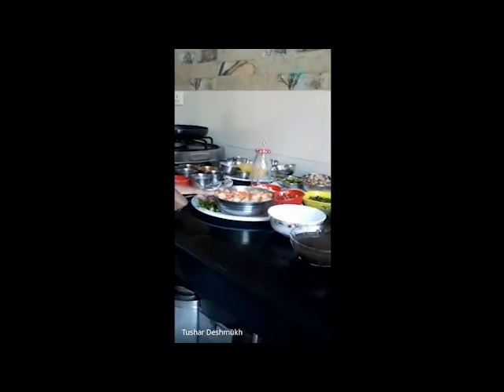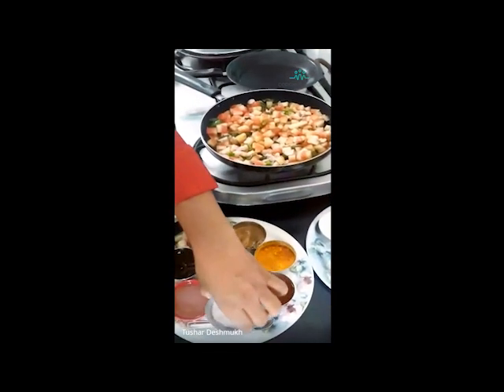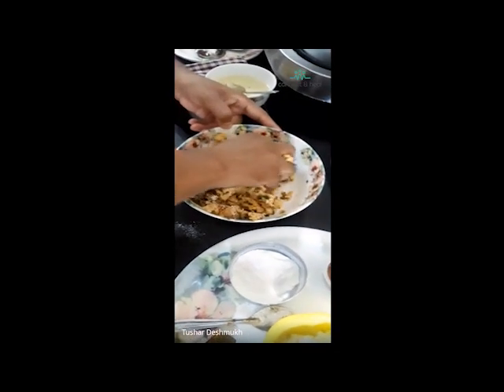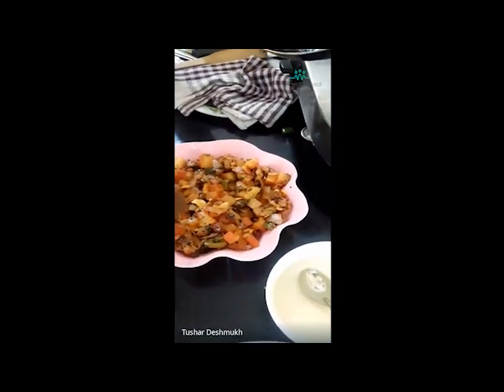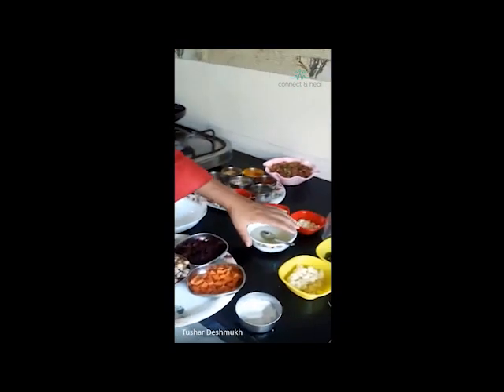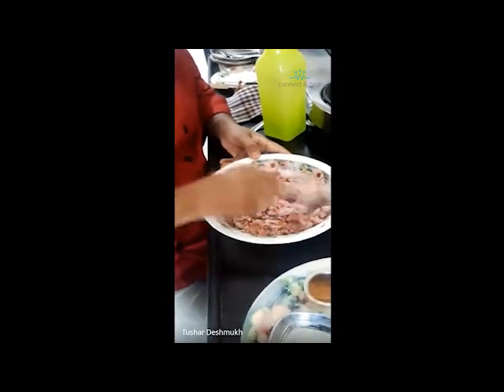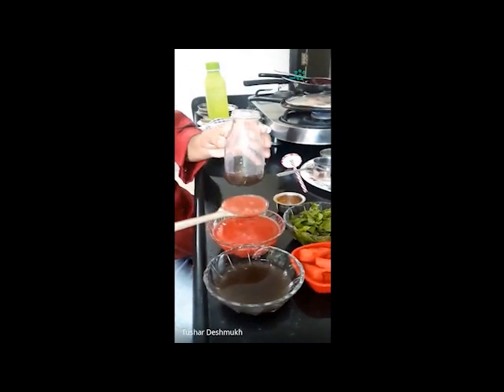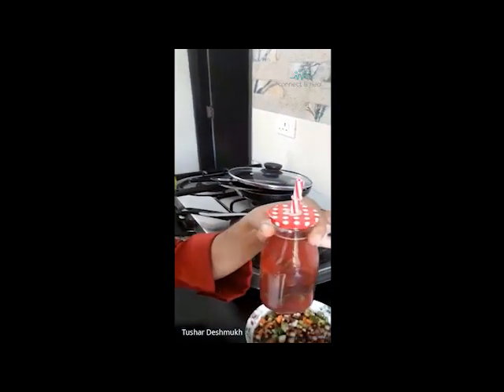Healthy Breakfast recipes by Chef Tushaar Priti Deshmukh